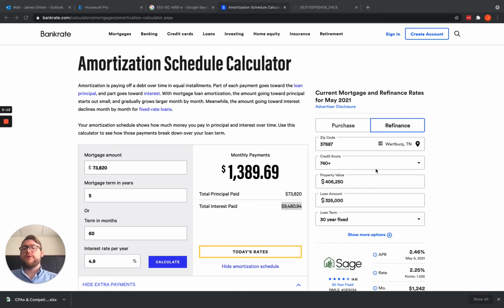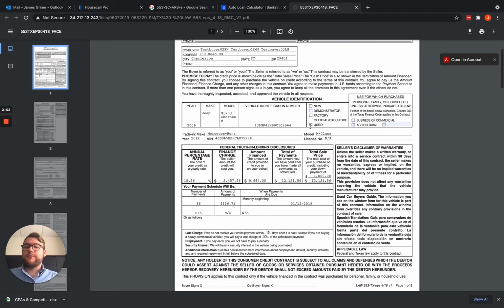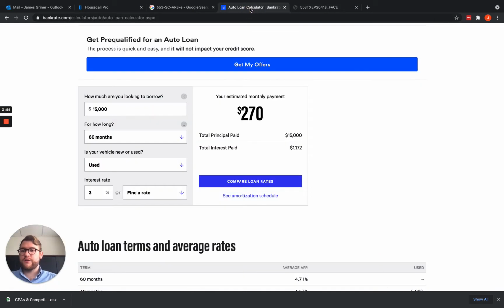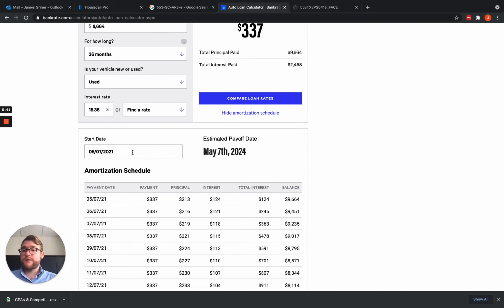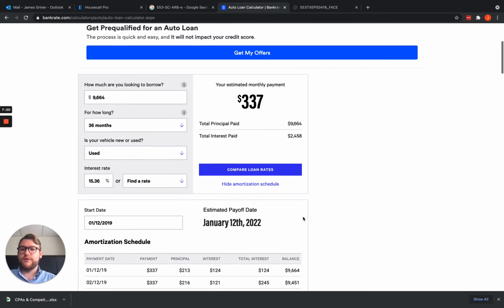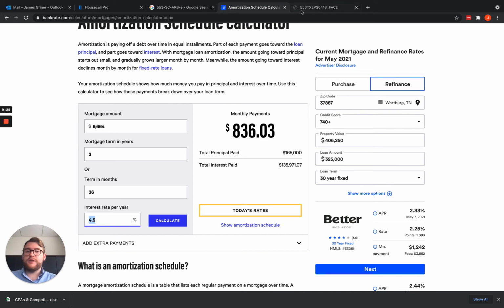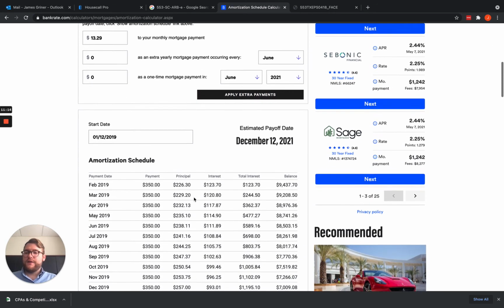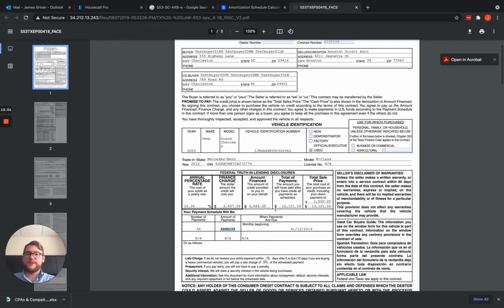How To Create An Amortization Schedule For New Vehicle Purchases (With Extra Payments)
How to Create an Amortization Schedule for Vehicle Loans

Need to create an amortization schedule for your new vehicle or equipment purchase? This video walks you through setting up a loan amortization schedule, including both standard and extra payments.

Learn how to track interest vs. principal accurately so your Profit & Loss and balance sheet stay up-to-date. Perfect for small businesses managing equipment or vehicle loans!

This video is about How To Create An Amortization Schedule For New Vehicle Purchases (With Extra Payments). But It also covers the following topics:

Track Vehicle Loan Payments
Equipment Loan Amortization Schedule
QuickBooks Amortization Guide